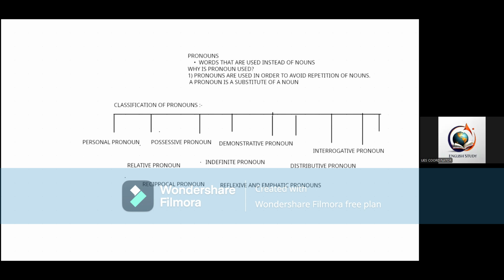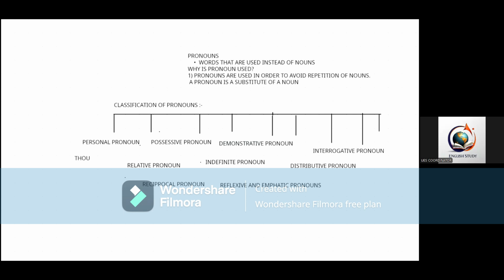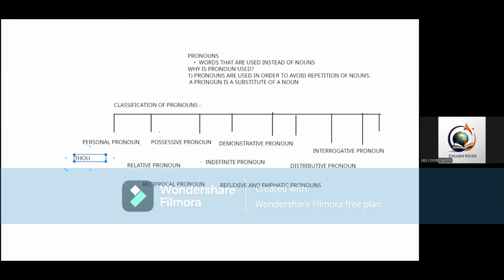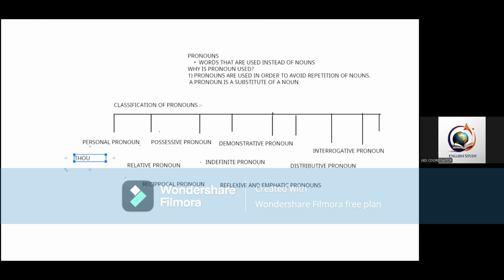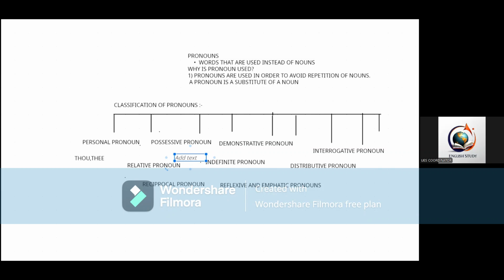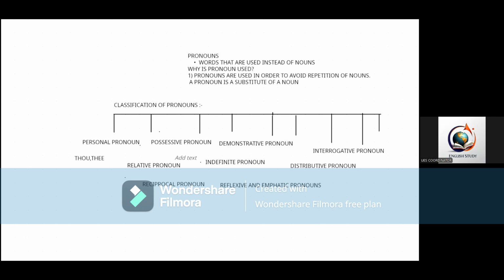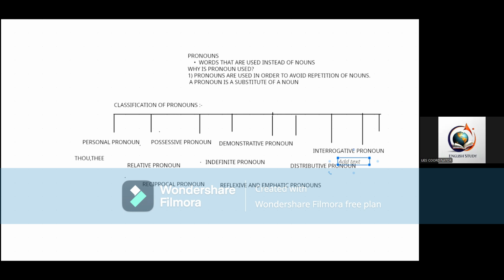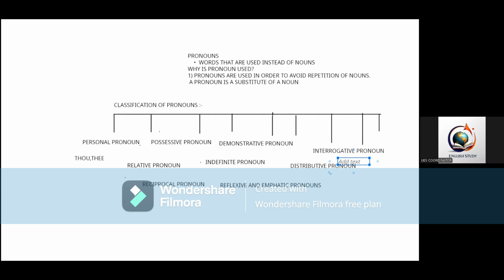PRONOUNS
This class will help the students cover out the basic to advanced syllabi meant for various competitive exams.This class will help the students cover out the basic to advanced syllabi meant for various competitive exams.